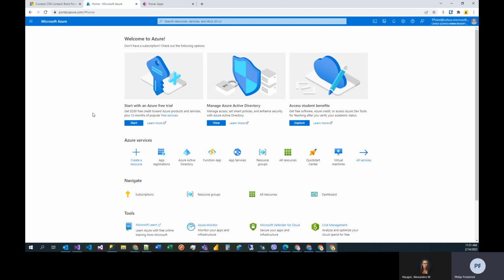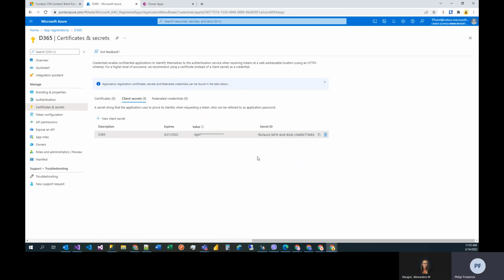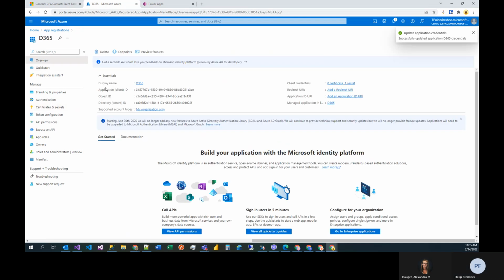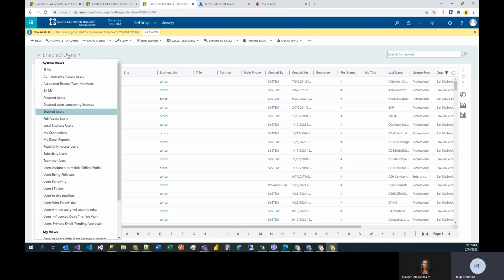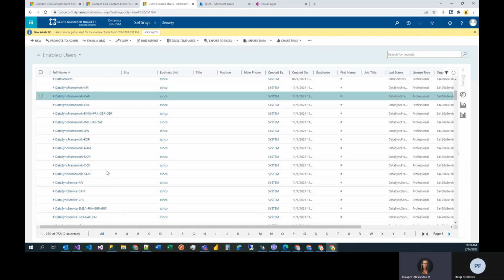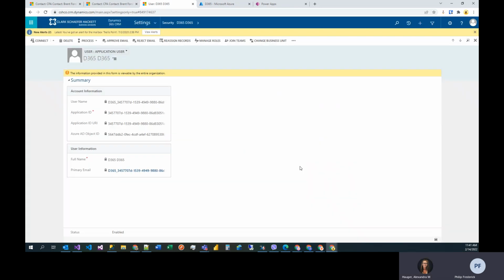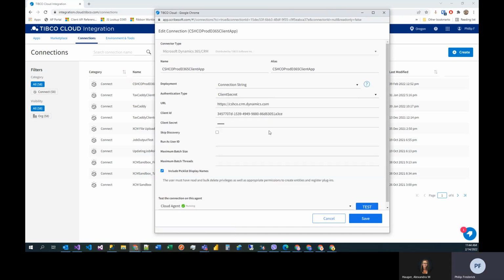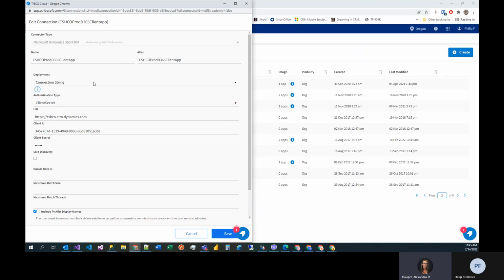Dynamics365 Client Secret Connection